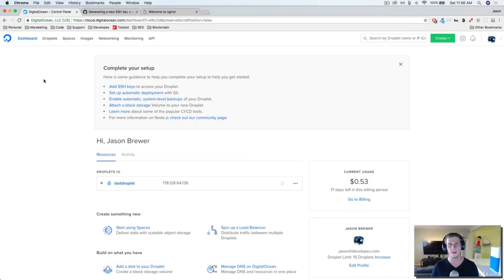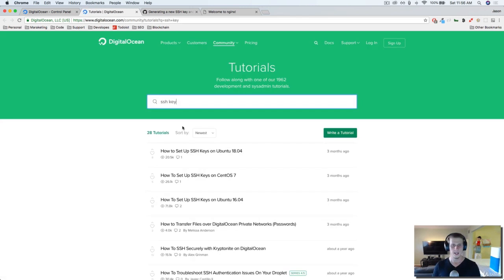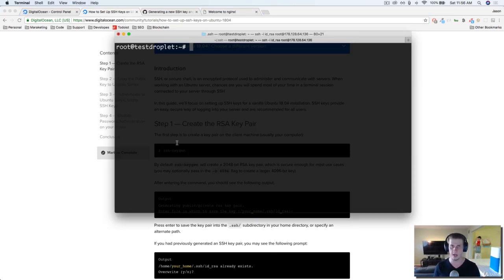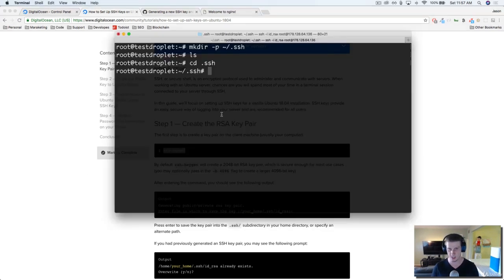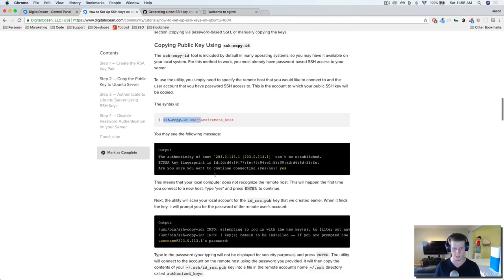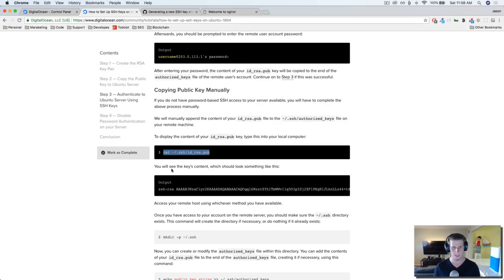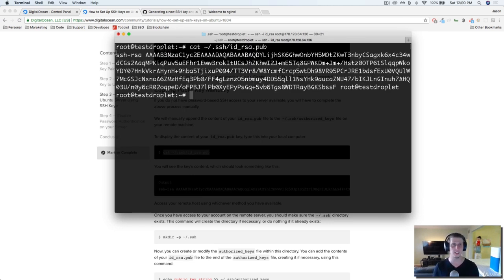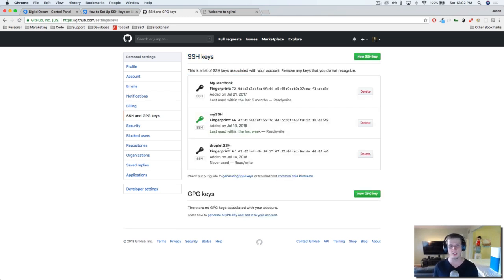98. Creating server SSH Keys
98. Creating server SSH Keys

Original video source:
Section 11 : Hosting & Domain
Tutorial 98: Creating server SSH Keys